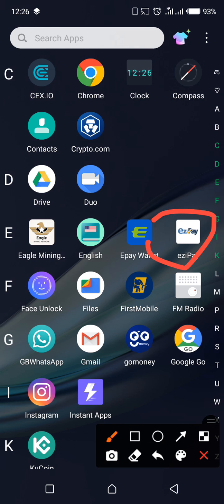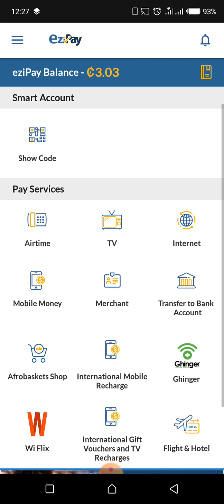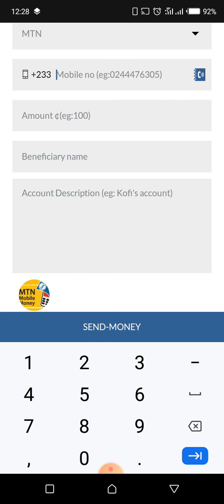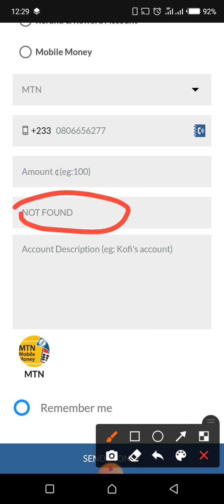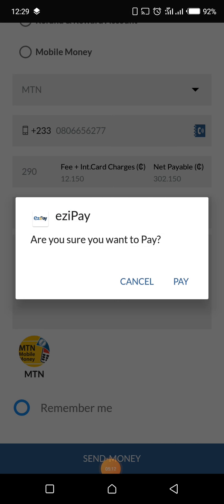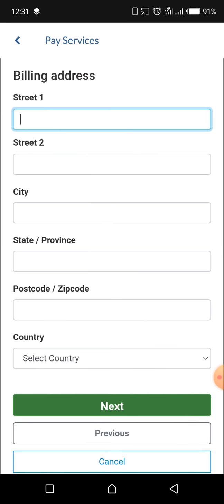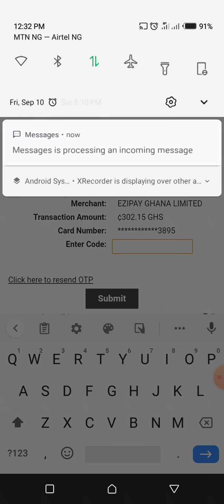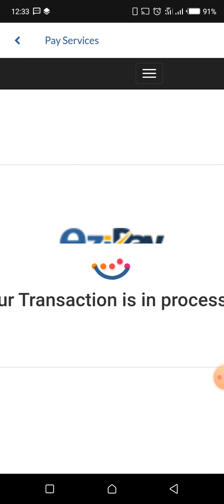How to make money with Ezipay|Fund your Ezipay wallet| Arbitrage Trading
Make money online, Learn how to fund your Ezipay wallet